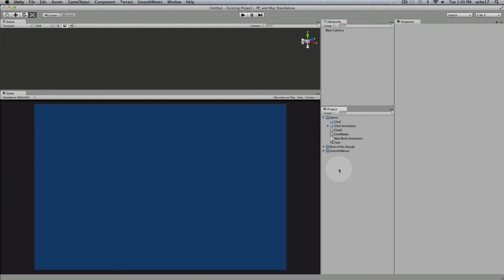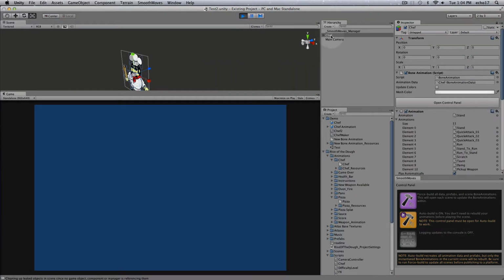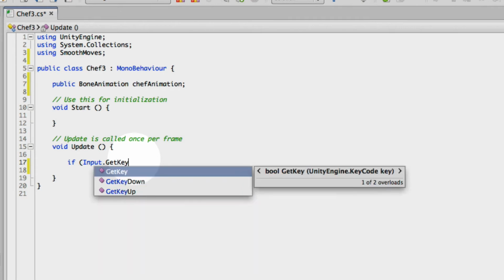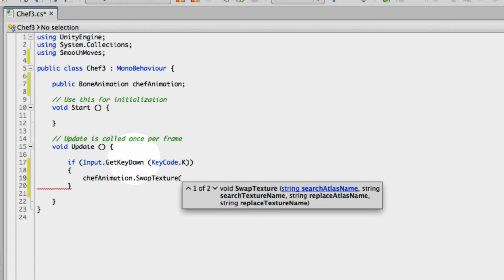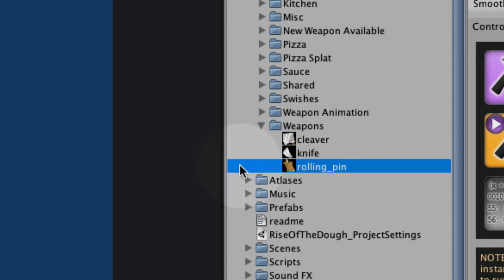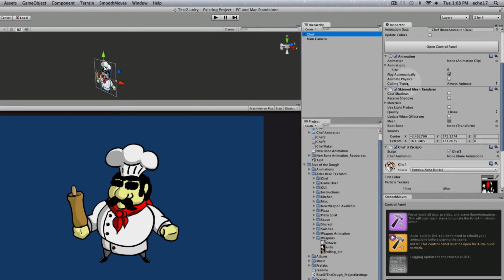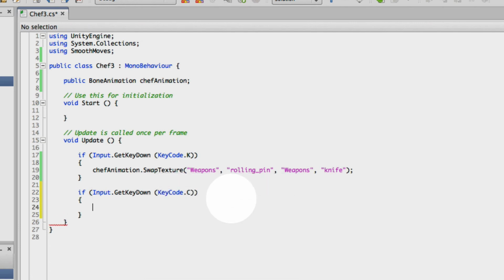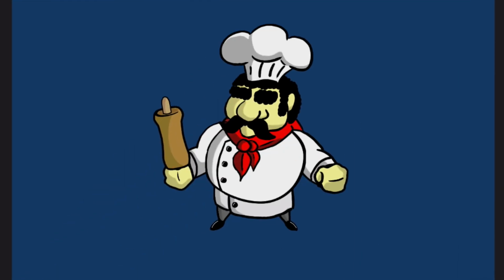Swapping Textures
Shows how to change a texture at runtime with one line of code.